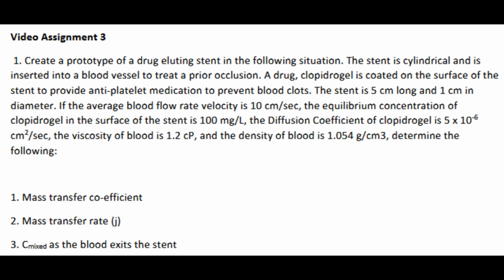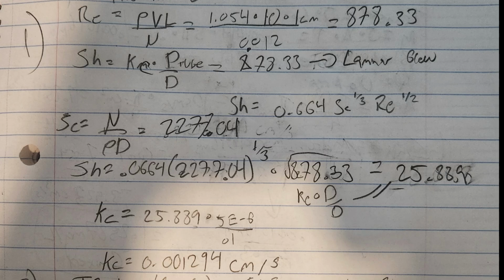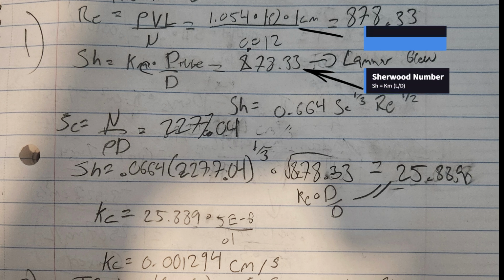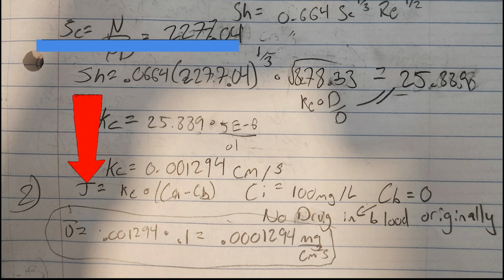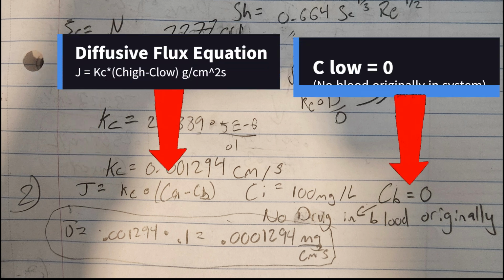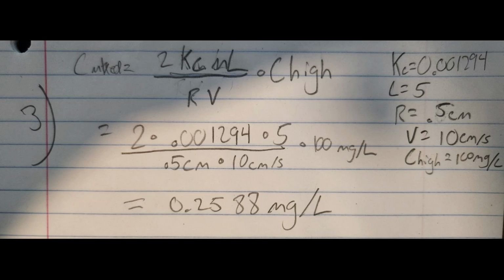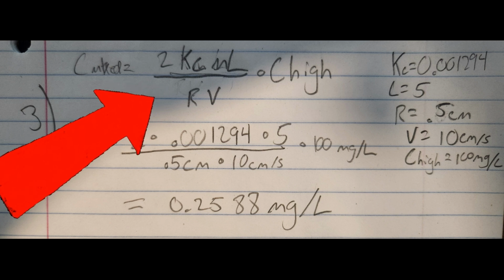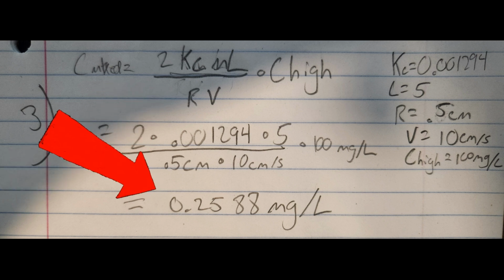bme 350 video assignment 3